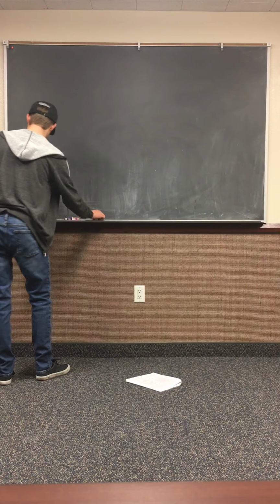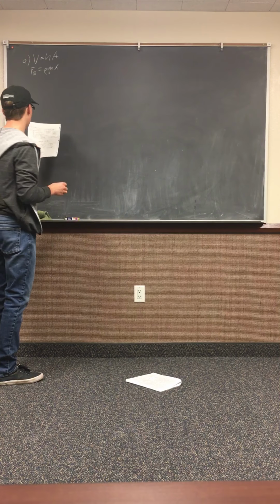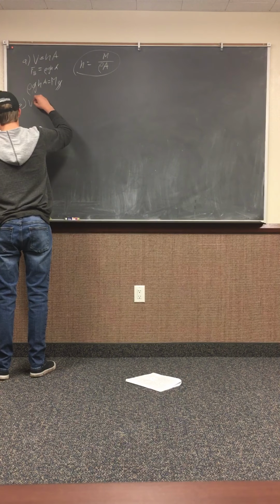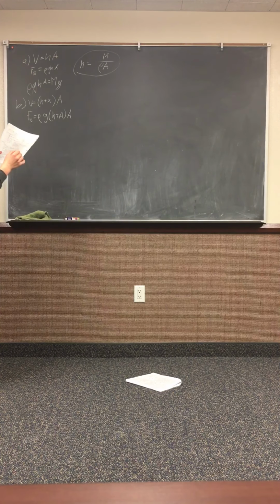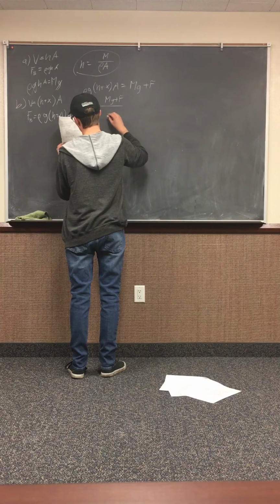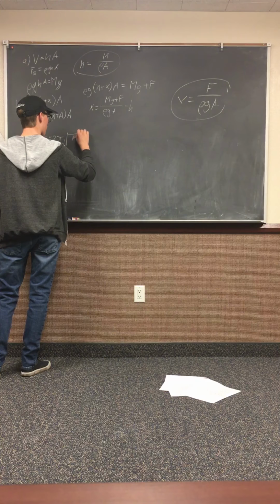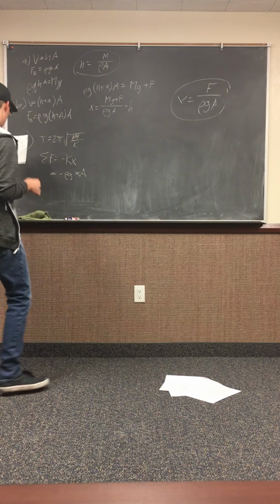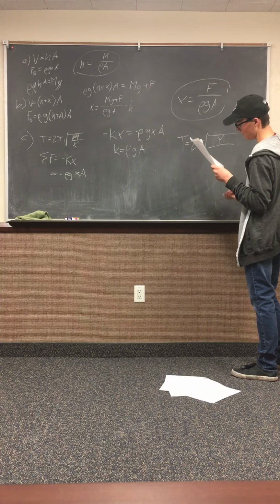Physics 2210 14.72